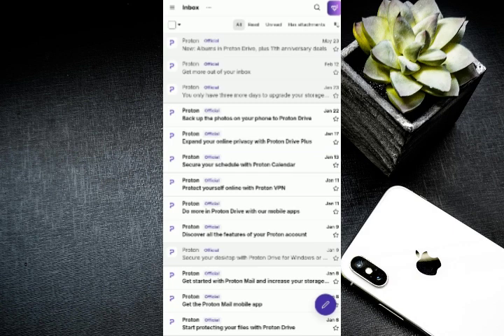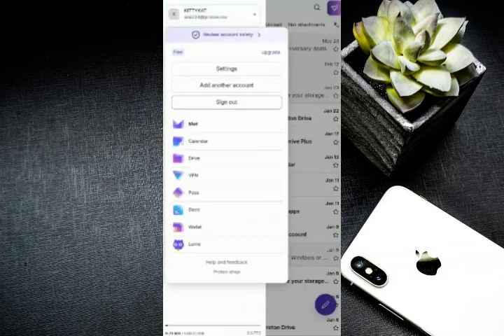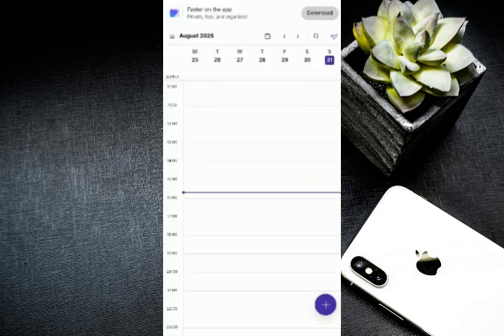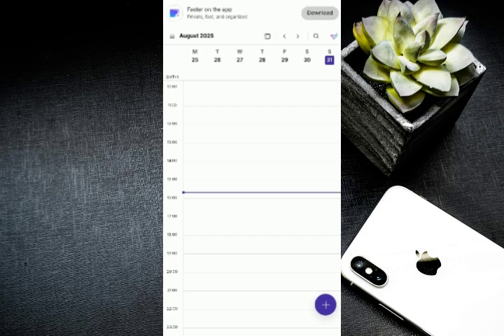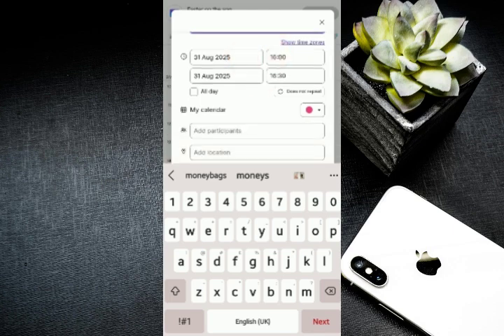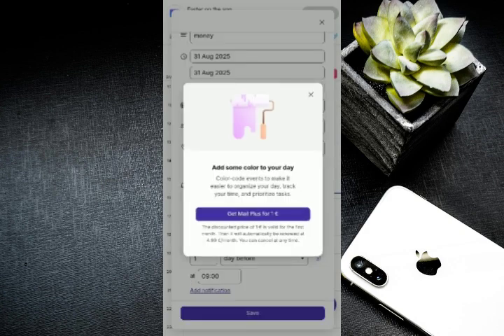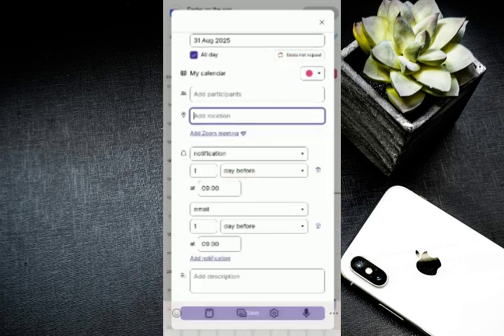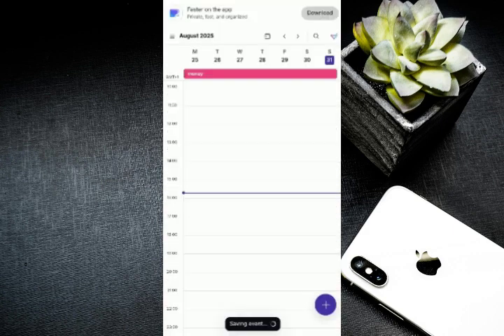HOW TO USE THE PROTON MAIL CALENDER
In This Video, you will learn about HOW TO USE THE PROTON MAIL CALENDER